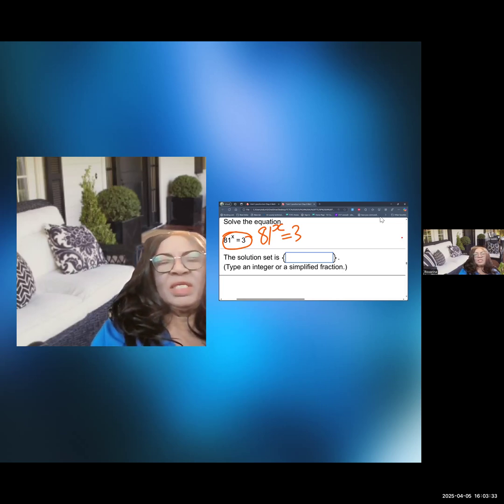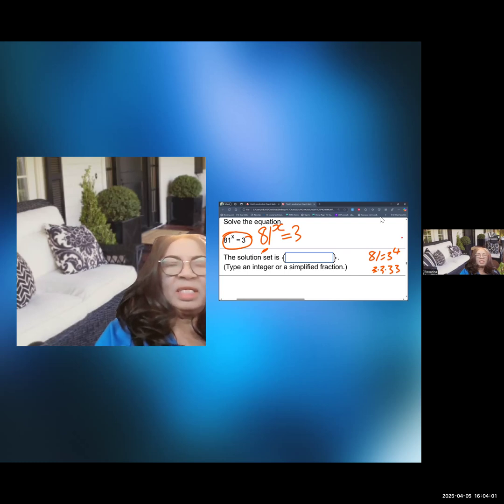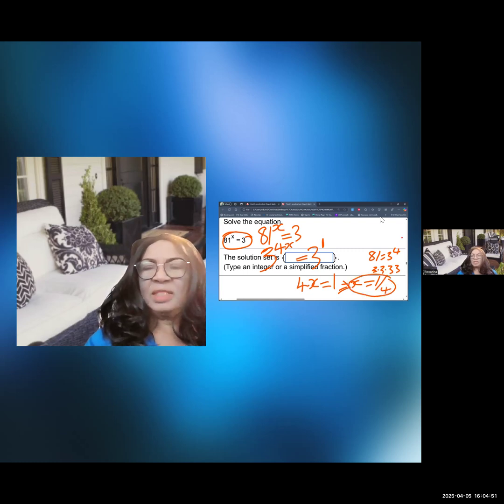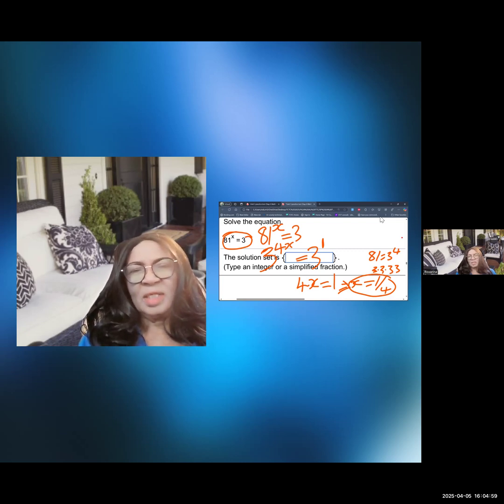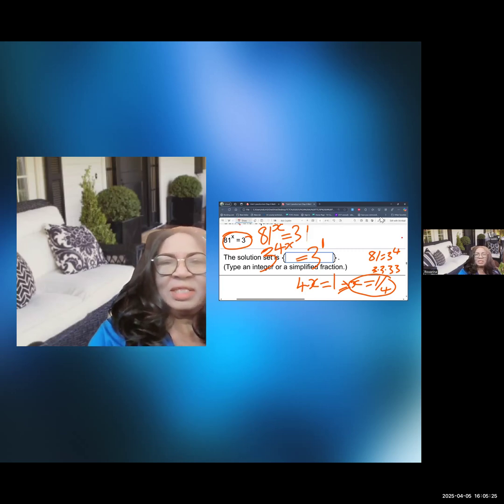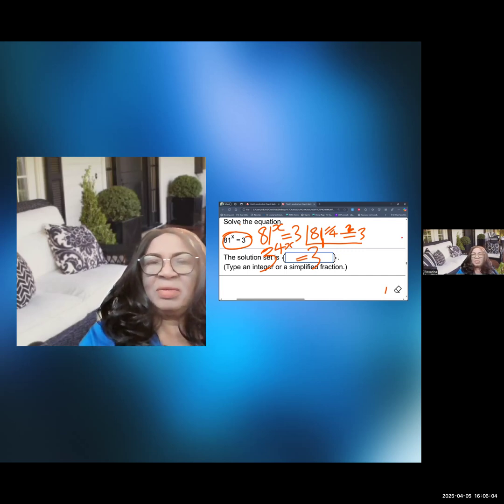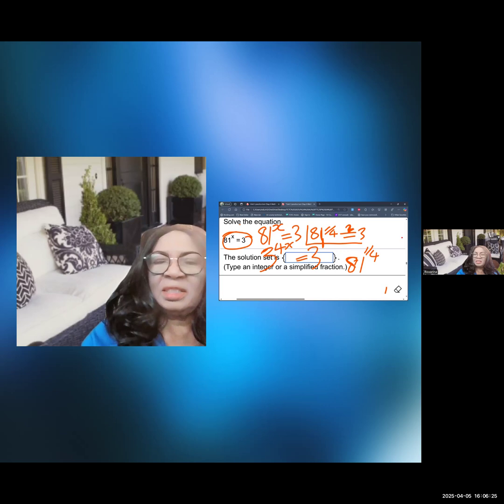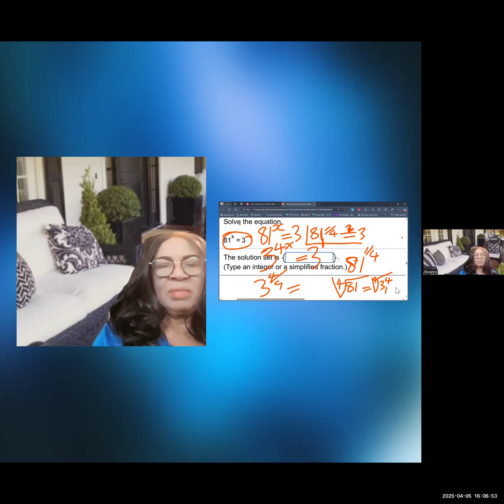Solve an Exponential Equation 3